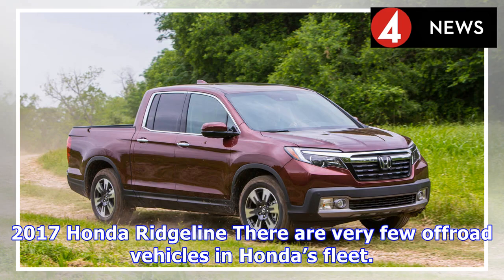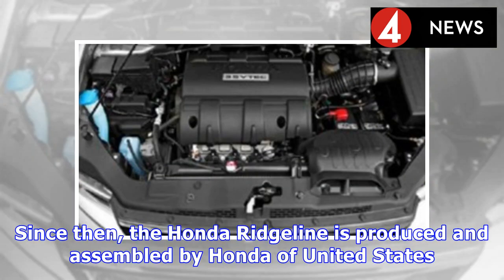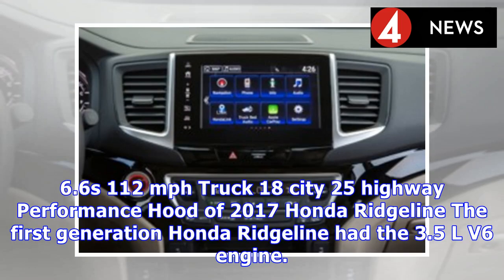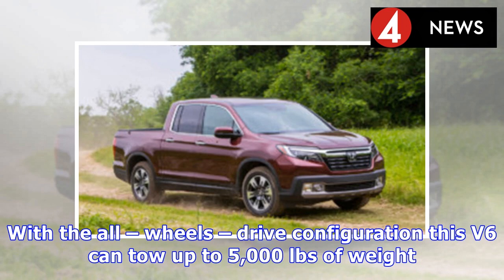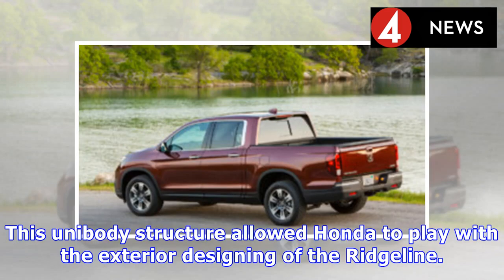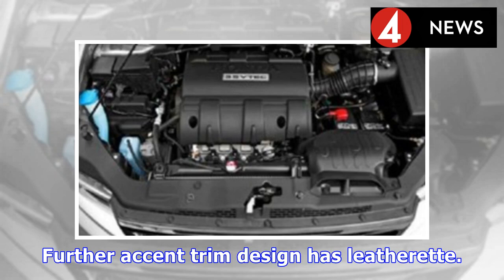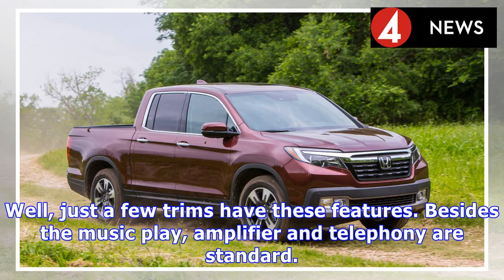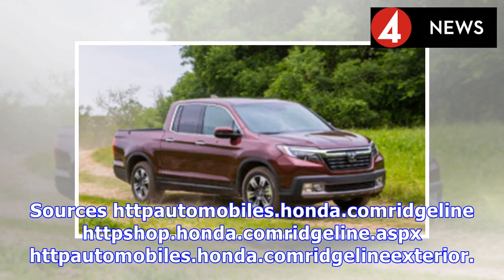Australian car 2017 honda ridgeline review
2017 Honda Ridgeline There are very few offroad vehicles in Honda’s fleet. Mainly the production line implies to the assembly of family cars and performance machines. And certainly, Honda is well vers...
Australian car 2017 honda ridgeline review Videos that use images and sounds are not under my copyright. If it is yours. you want to remove it.